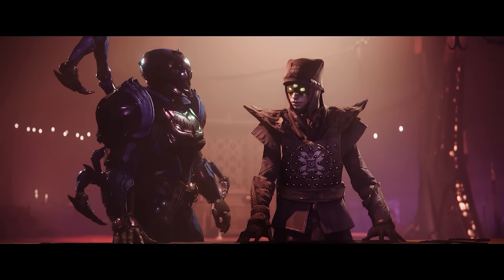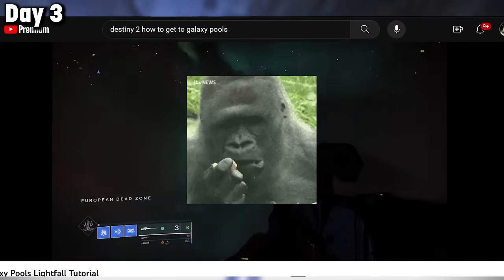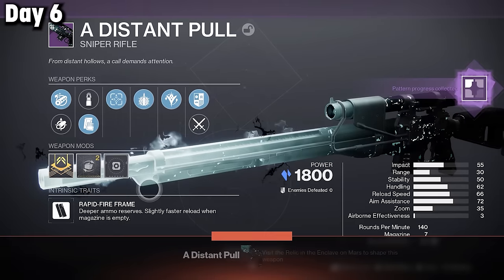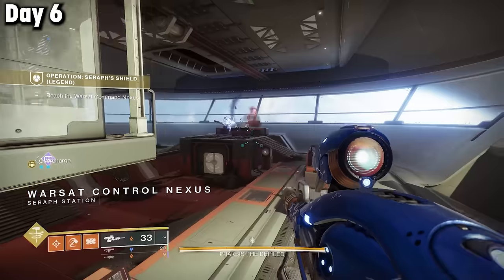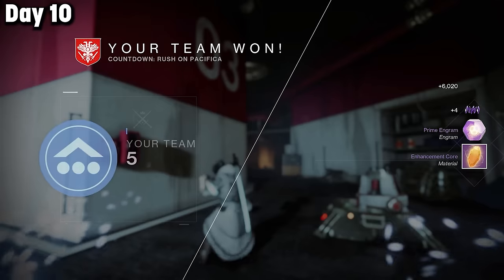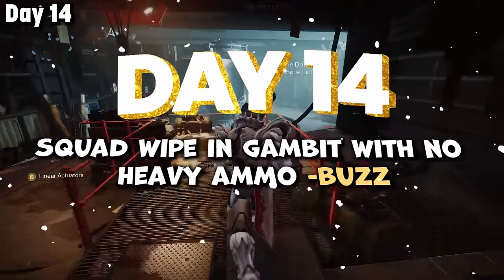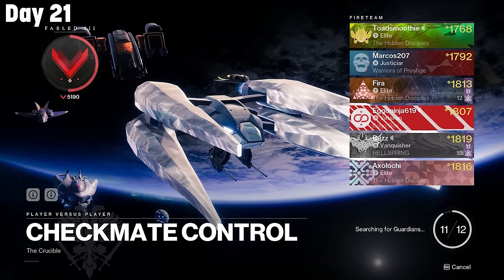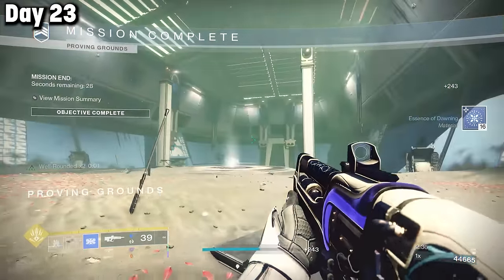The Destiny CHRISTMAS CALENDAR! [24 Days] | Destiny 2 Season of The Wish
Today's Christmas and if you ask me, this is one of the best times of the year! To keep the festivities going I made and completed my very own Destiny Christmas Calendar! Basically what this means is that I streamed a different destiny challenge or task chosen by my girlfriend every day for 24 days straight. Think of it like a festive destiny 100 days video. These tasks could be as simple as getting an exotic engram to drop, or as difficult as getting to the galaxy pools...

This was a pretty wild 24 days with many highs and a few lows, so Merry Christmas everyone, and I really hope you enjoy :)!

Some music used is from "Super Meat Boy" and Team Meat

Some music is from "Crypt of The Necrodancer" and Danny Baranowsky

I do not claim to own any of this music!